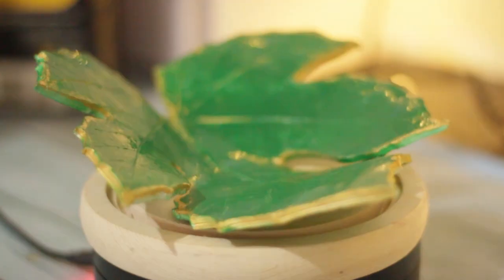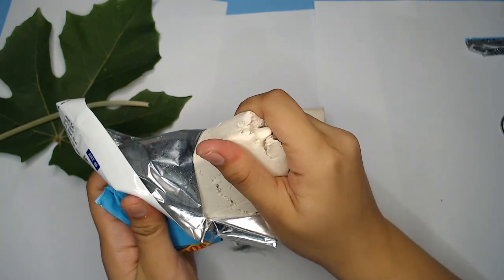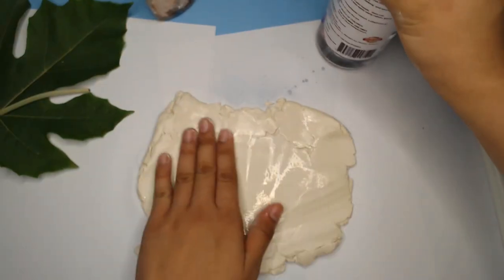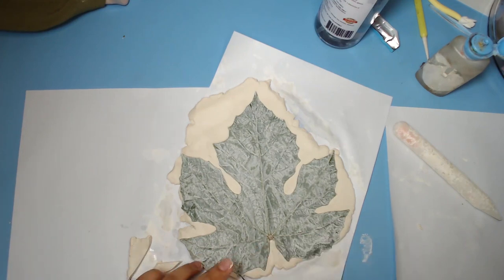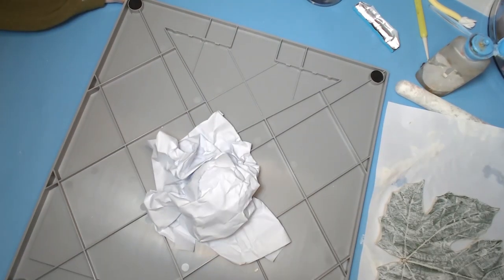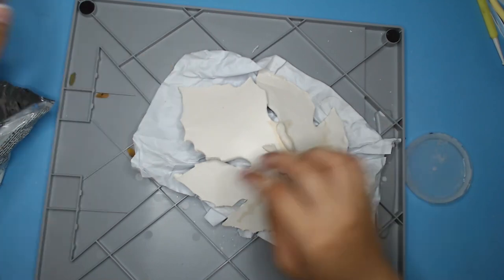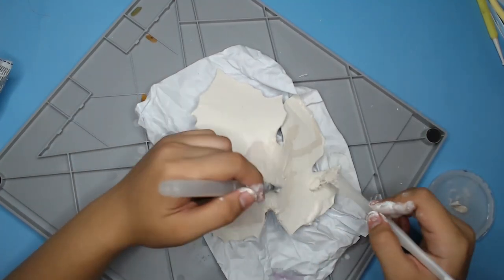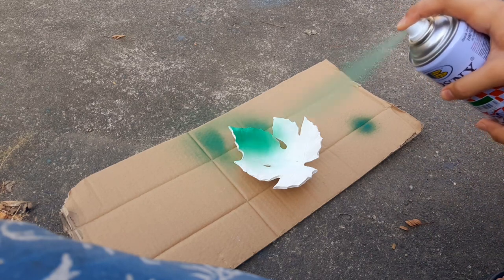#3 LEAF TRINKET DISH JOVI AIR DRY CLAY